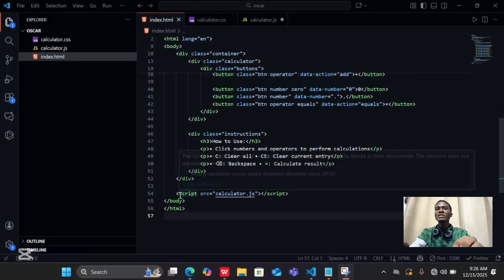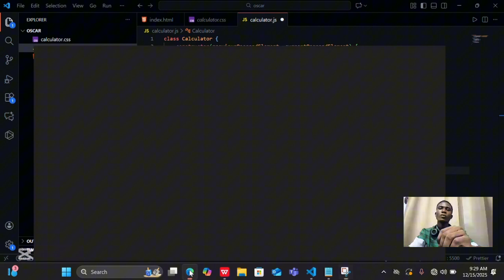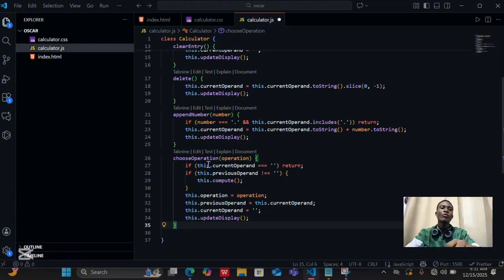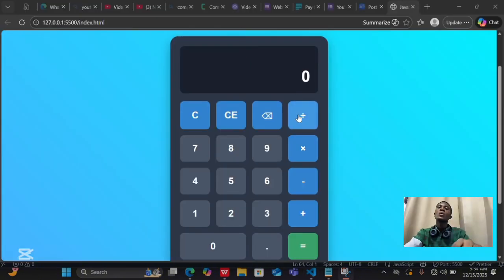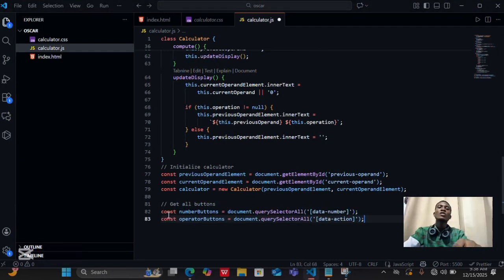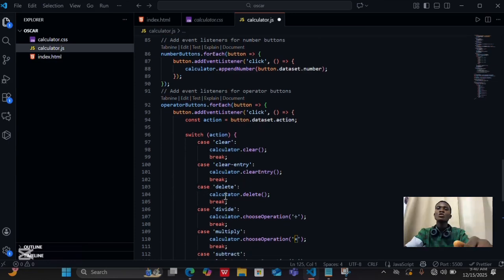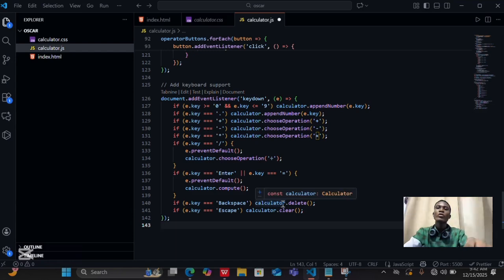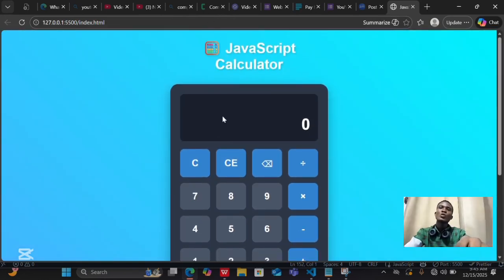My Simple Calculator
HTML, CSS and JavaScript integration to create a simple Mathematical Calculator